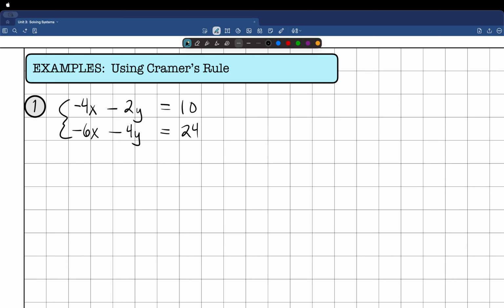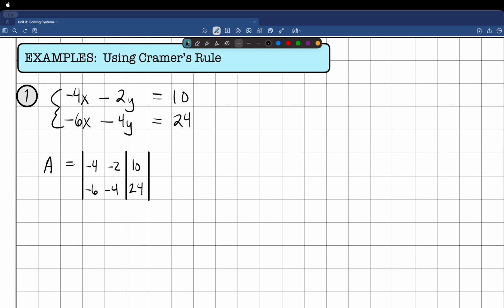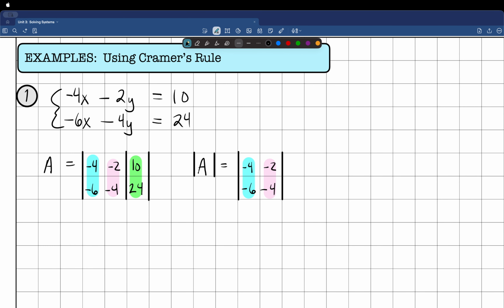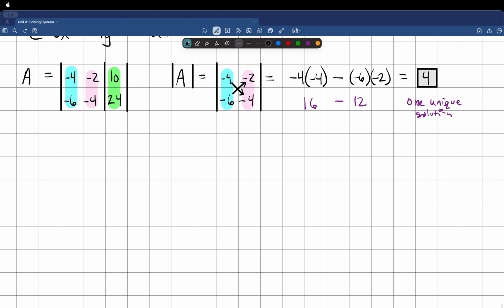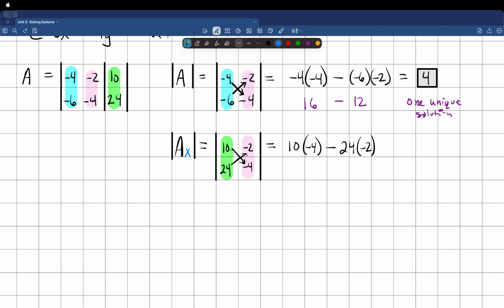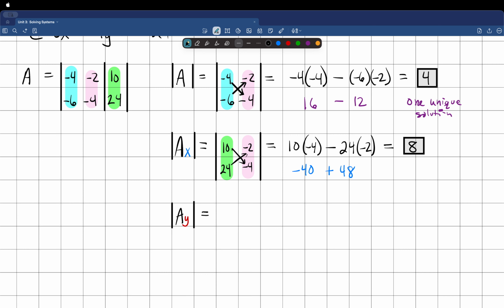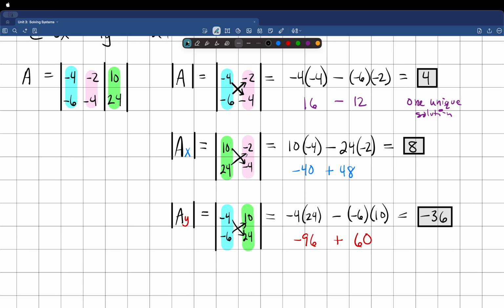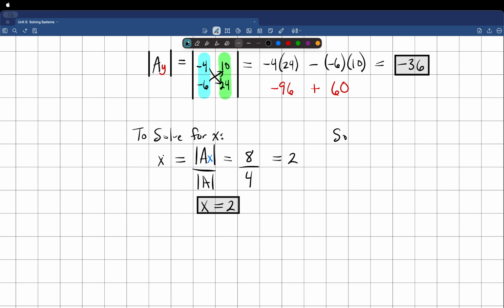Cramer's Rule (Part II) - Example 1